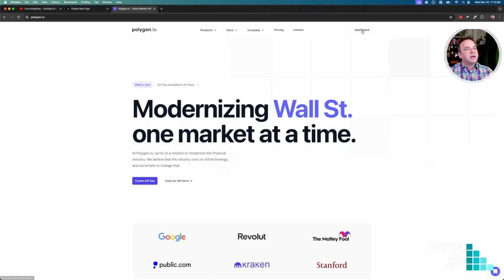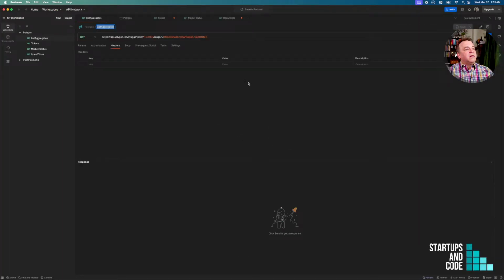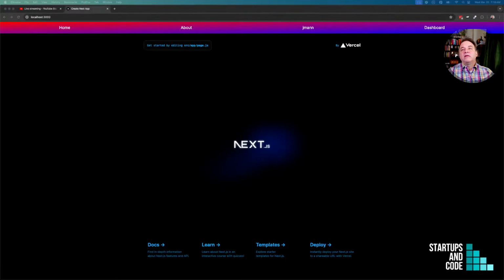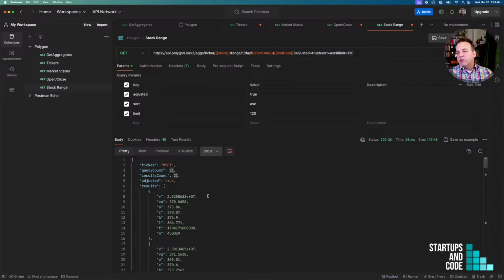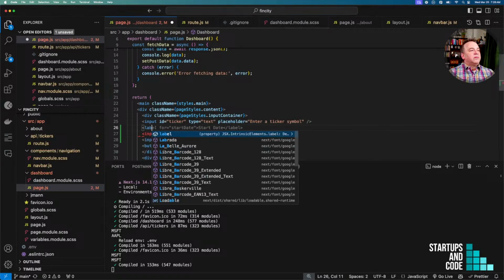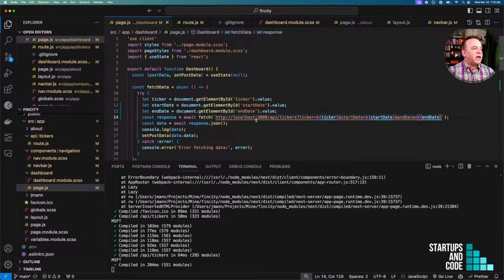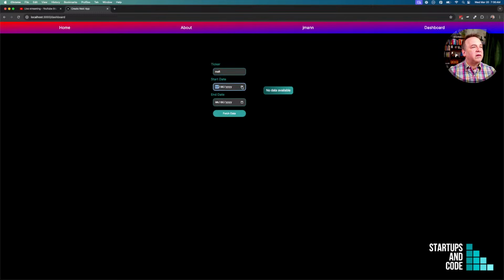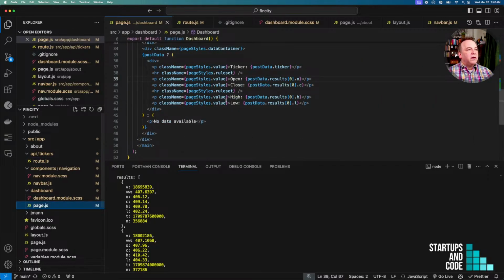Startups and Code - The Daily